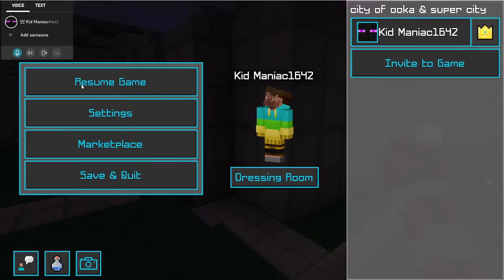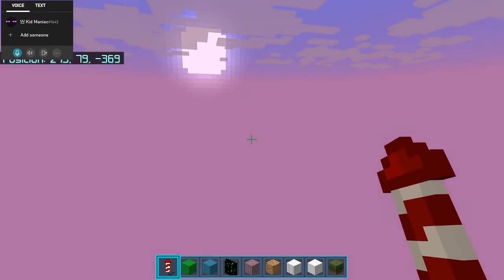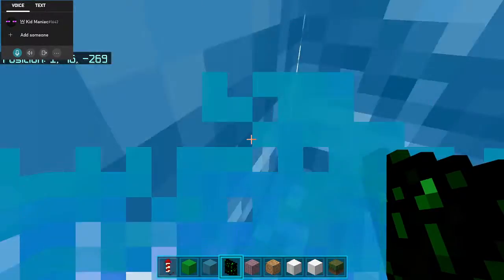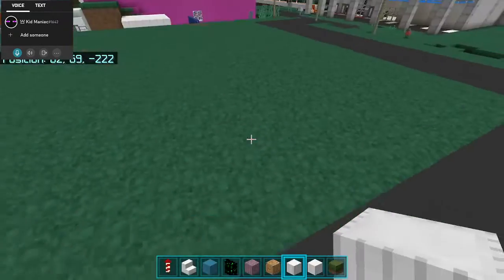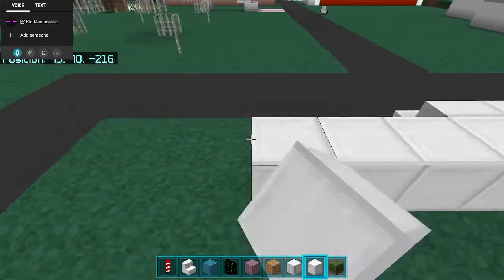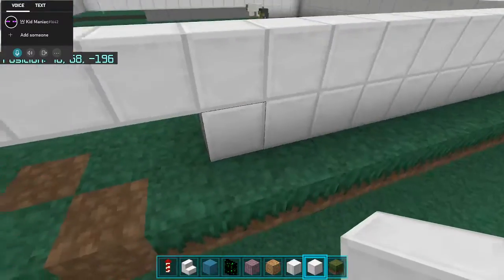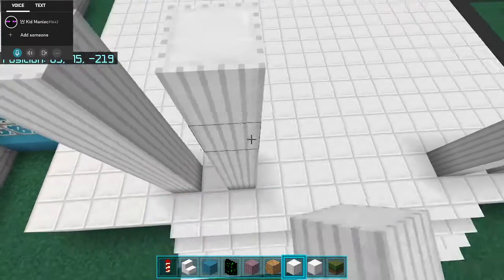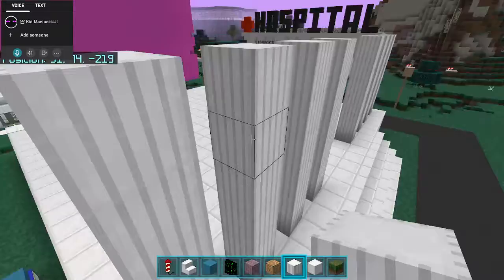Starting the gym in super city